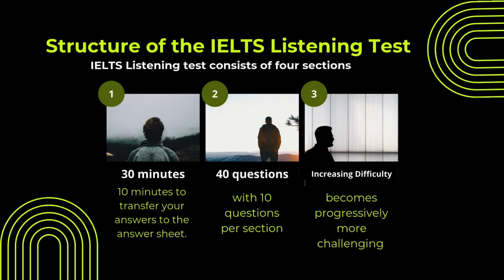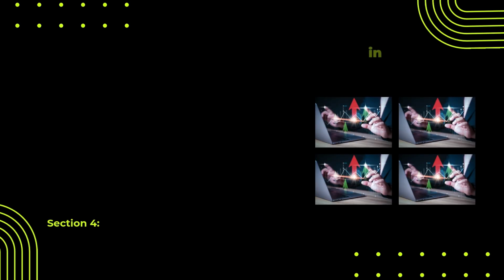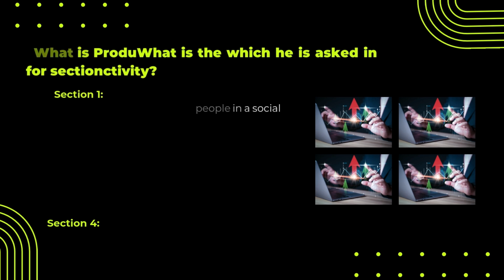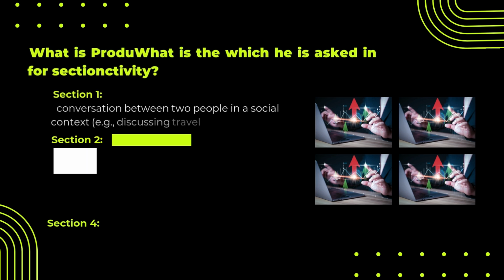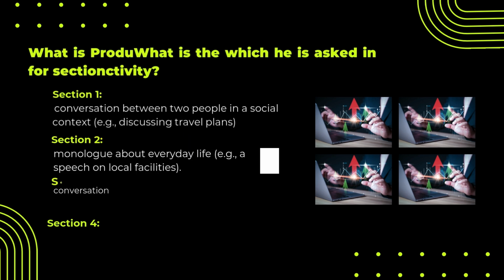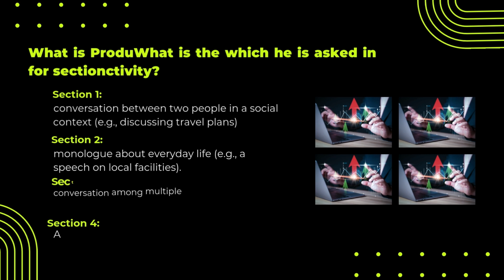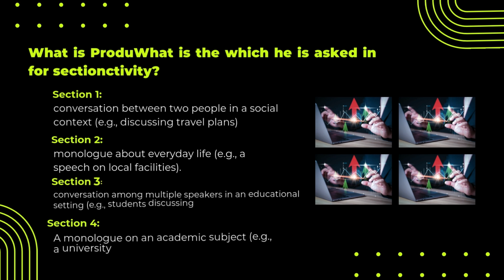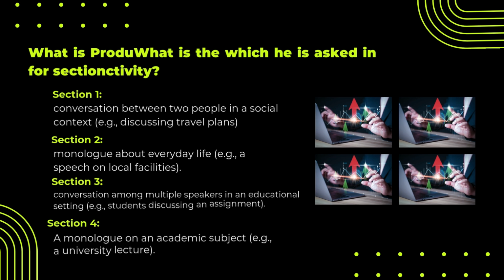CRITICAL Mistakes to Avoid in the IELTS Listening Test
🚀 Ready to ace the IELTS Listening Test? 🚀

In this video, we break down the IELTS Listening Test Format and provide expert tips to help you tackle its challenges effectively. From understanding the structure to mastering question types, we’ve got you covered for your IELTS success!

📚 What You’ll Learn:
✅ IELTS Listening test structure explained in detail.
✅ Key challenges like accents, vocabulary, and speed, and how to overcome them.
✅ Importance of knowing the format and question types for strategic preparation.
✅ Proven tips for time management and boosting confidence.

🕒 IELTS Listening Test Overview:

Duration: 30 minutes + 10 minutes to transfer answers.
Total Questions: 40 (10 per section).
Increasing Difficulty: Starts with social contexts and ends with academic discussions.
🎯 Why Understanding the Format is Crucial:

Helps you prepare strategically and manage time effectively.
Boosts your confidence by familiarizing you with question types like gap-filling, multiple-choice, and short answers.
Enables targeted practice for better results.
🌟 Prepare with Purpose:
This video is perfect for IELTS aspirants looking to enhance their listening skills and achieve their desired band score. Watch, learn, and practice with confidence!